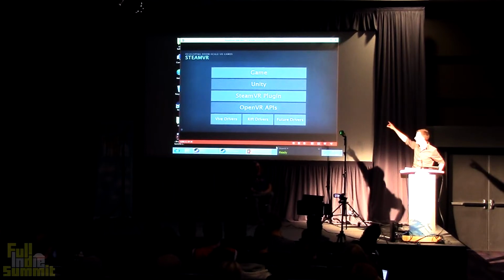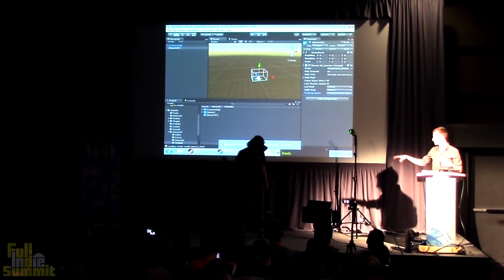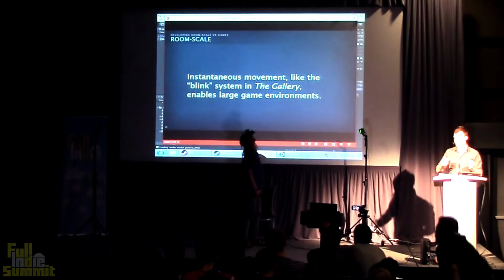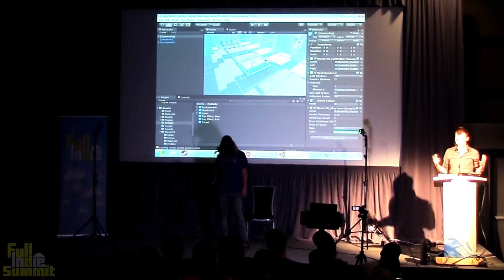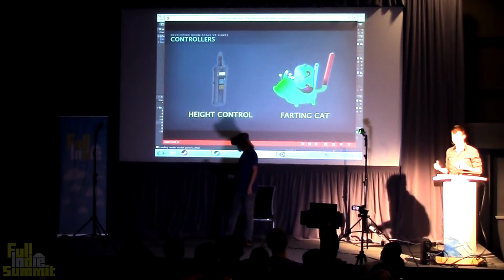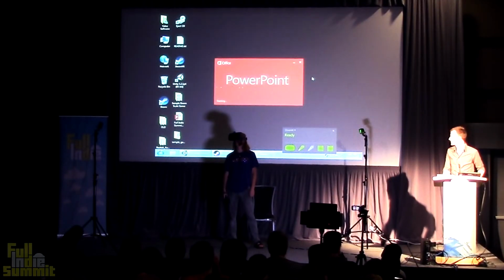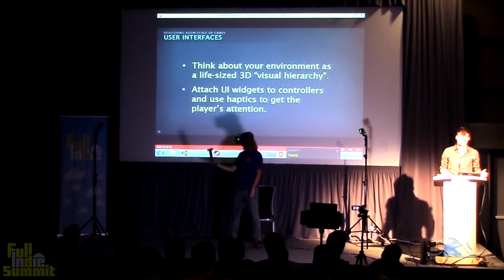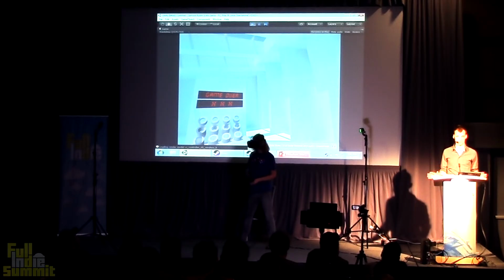Zach Barth developing room-scale VR games